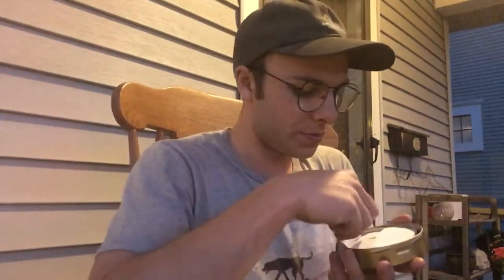Review - Fribourg & Treyer Cut Virginia Plug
A lovely straight Virginia flake.